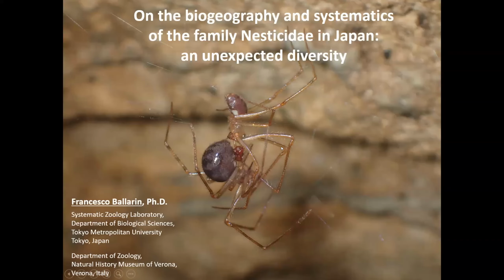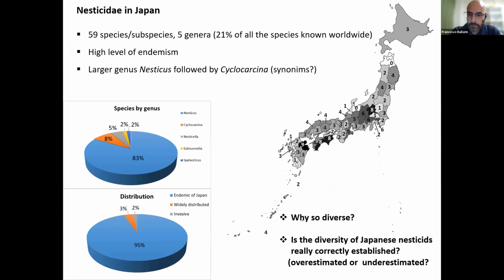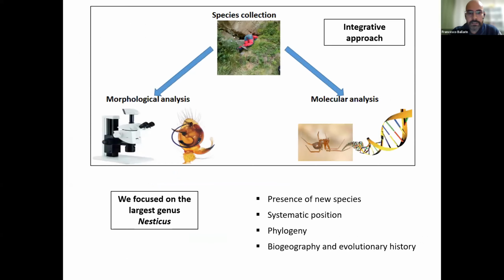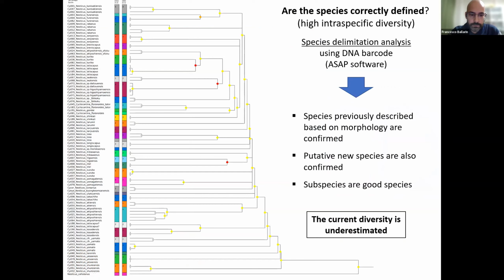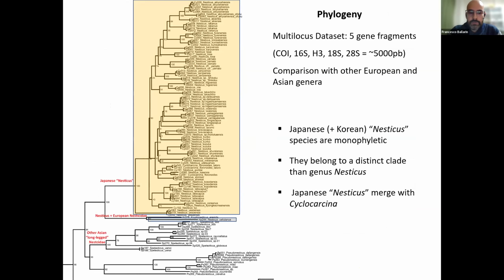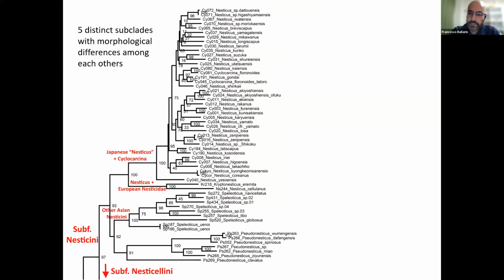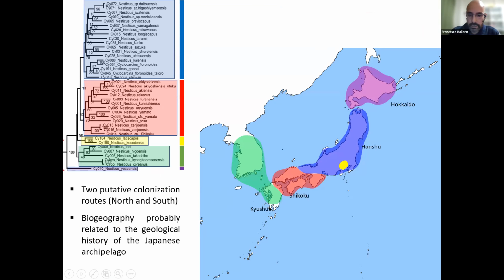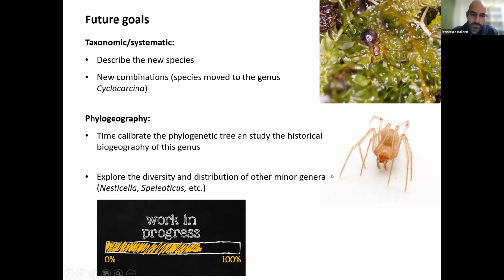Biogeography and systematics of the family Nesticidae in Japan: an unexpected diversity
Francesco Ballarin (Tokyo, Japan & Verona, Italy)
British Arachnological Society John Murphy and Mike Roberts Memorial Symposium December 2021.